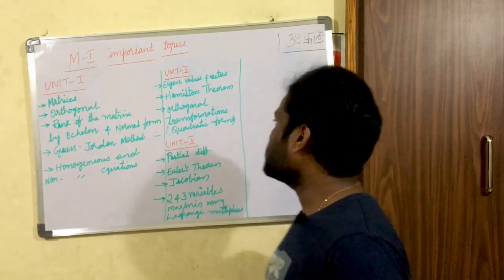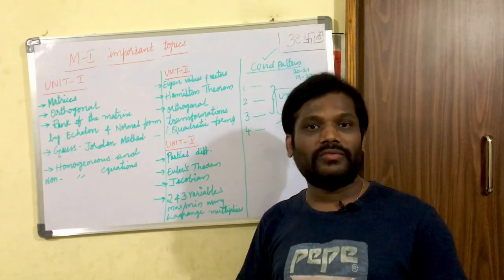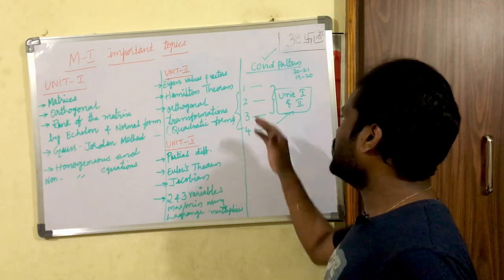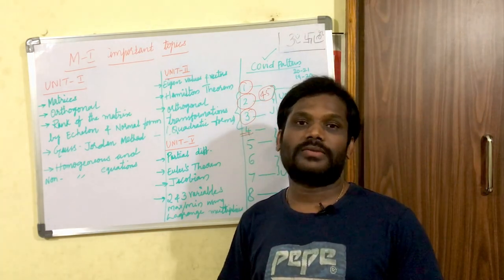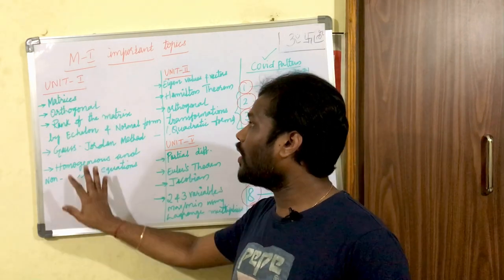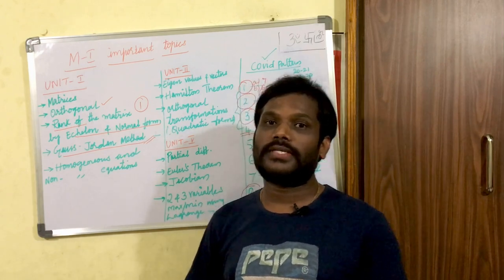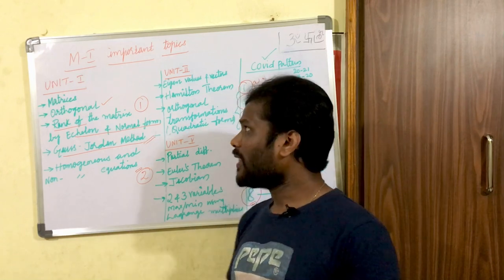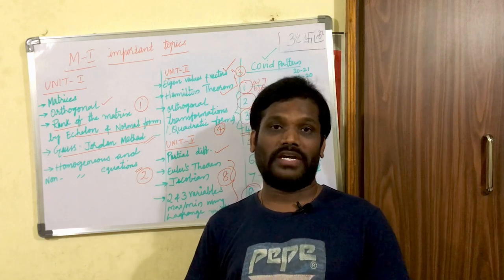JNTUH M-I Covid pattern Important Questions 💯 %pass Guarantee